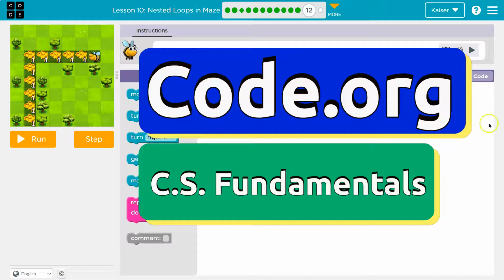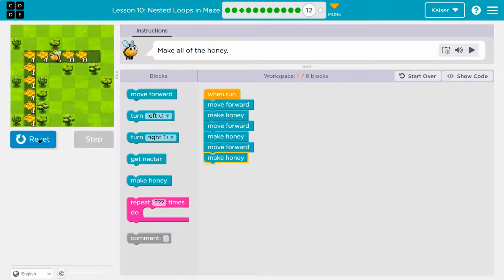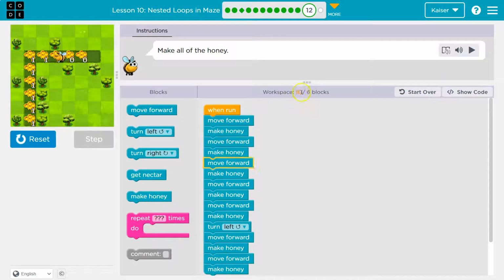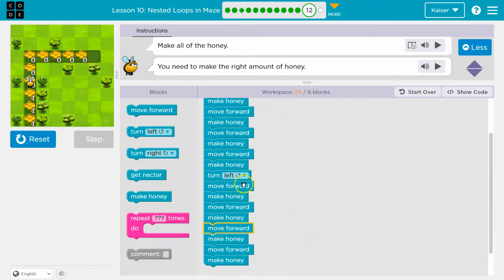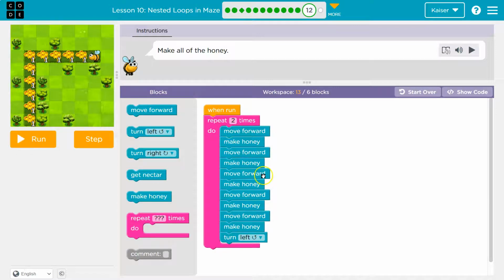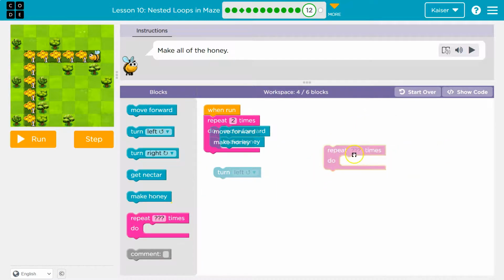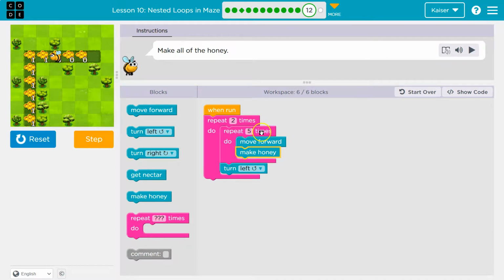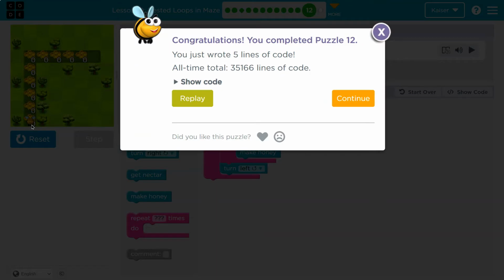Code.org Nested Loops in Maze Part 12 | Course D Lesson 10 | Express Lesson 8 | E Lesson 11 | F Ln 5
Nested Loops in Maze is lesson 10 in Course D, lesson 11 in Course E, lesson 5 in Course F and lesson 8 in the Express Course. It is part of Code.org's C.S. Fundamentals Course. This is an excellent way to learn to code. Each part challenges students to accomplish a new task while learning computer science concepts. This particular activity,  C.S. Fundamentals is often used in elementary. In this video, I walk through step-by-step how to get the right answer for this puzzle.